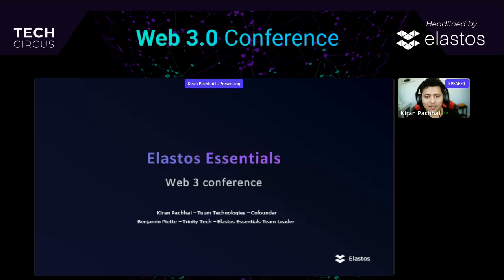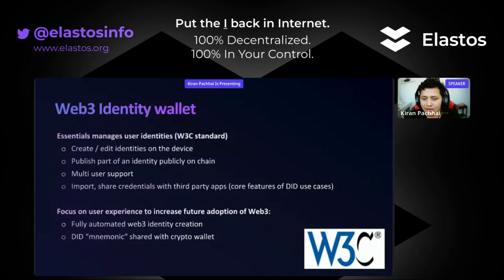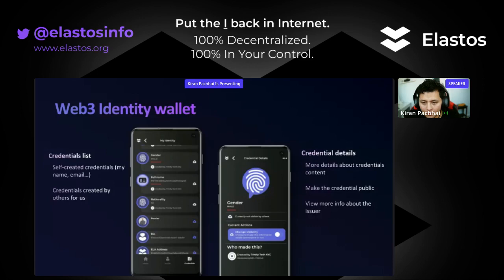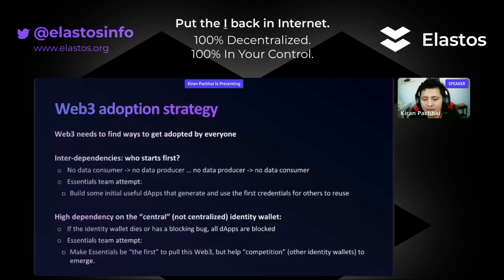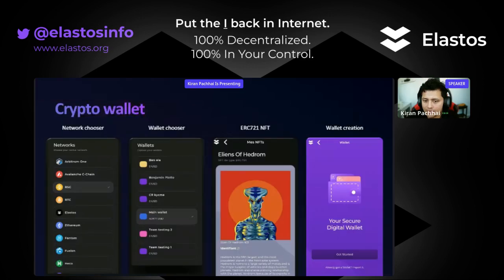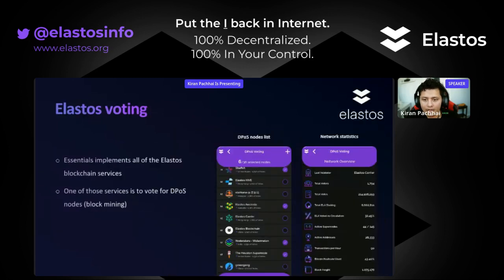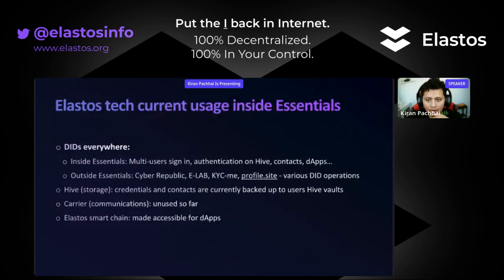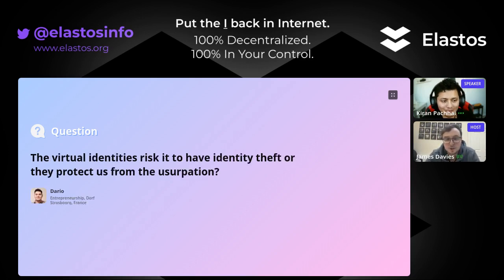Web3 Conference - Elastos Essentials The Web3 Identity Superwallet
Kiran Pachhai presents the Elastos Essentials Web3 Super-Wallet, breaking down its industry-leading features like DID generation, decentralized file storage, smart contracts, custody for many of the top coins, and more. A can’t miss presentation on the future of Web3 user wallets.